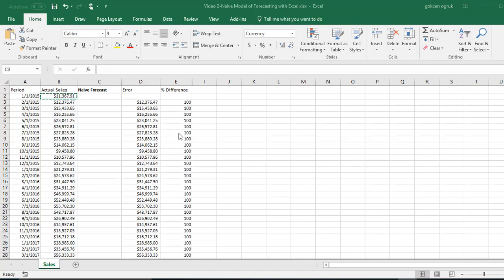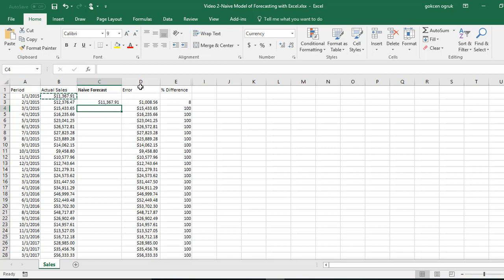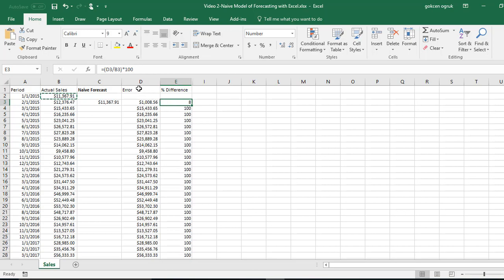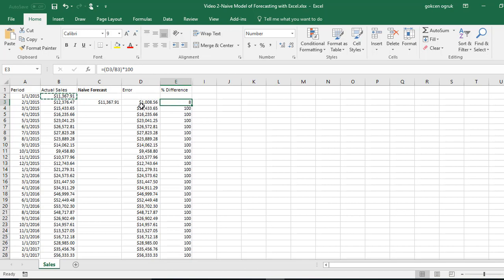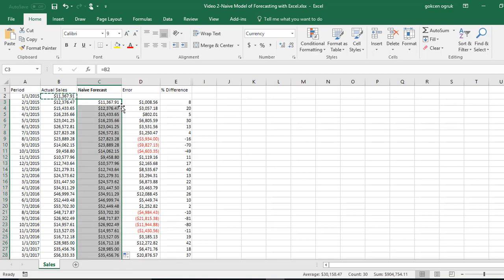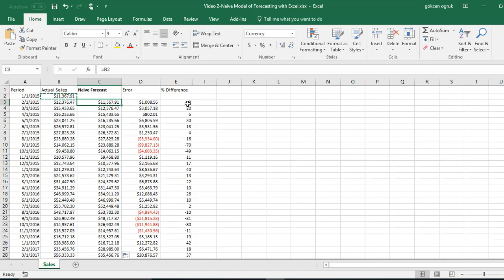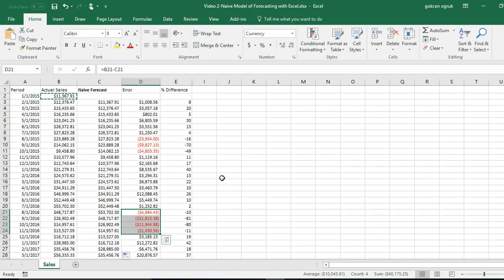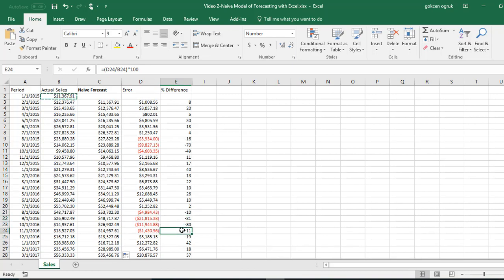Second Naive Method of Forecasting with Excel